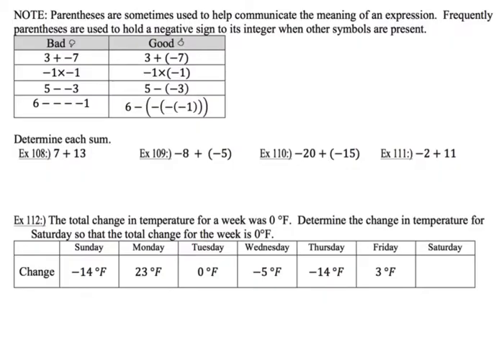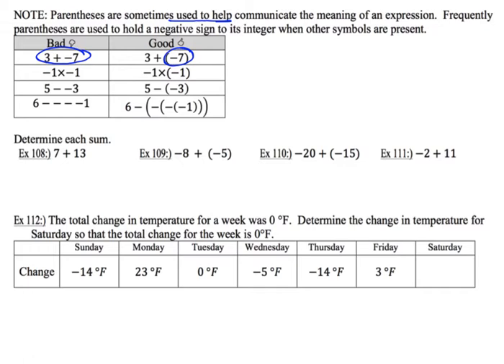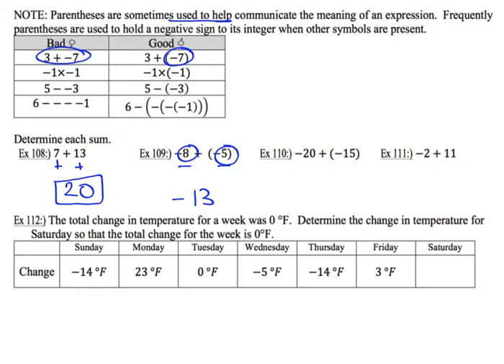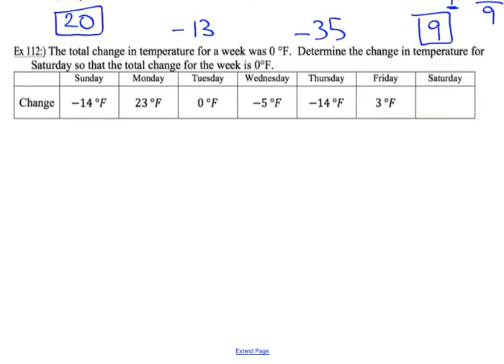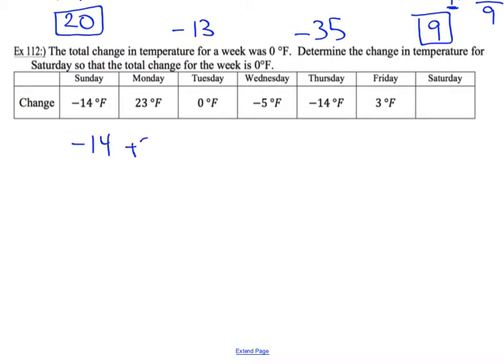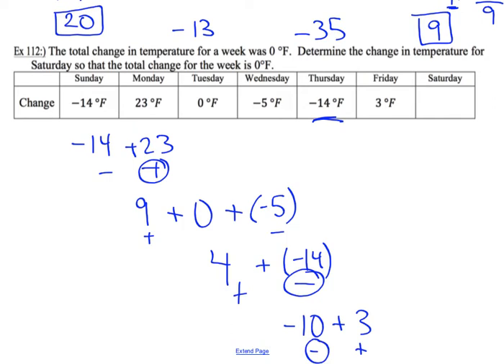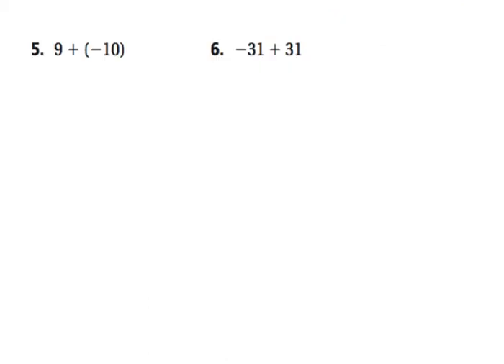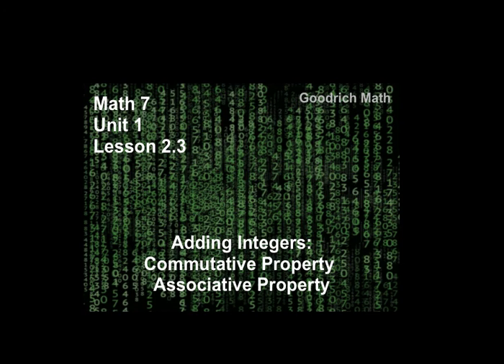Math 7 Unit 1 Lesson 2.2 Adding Integer Examples